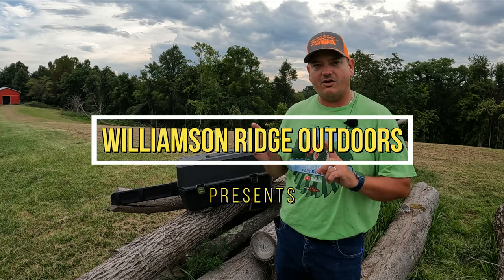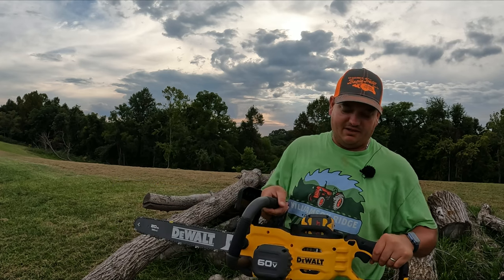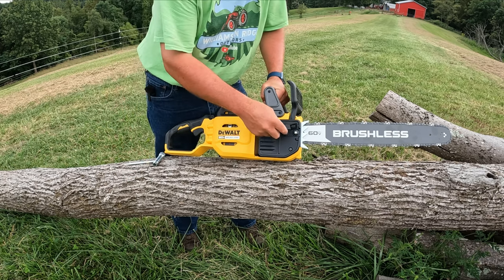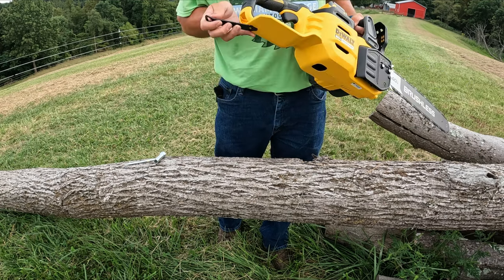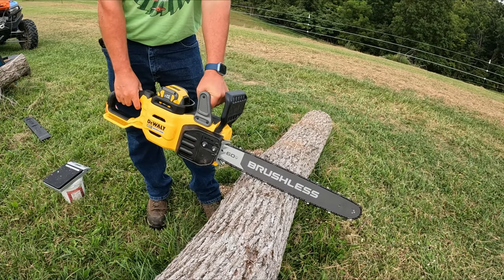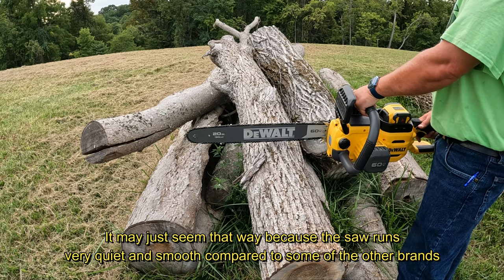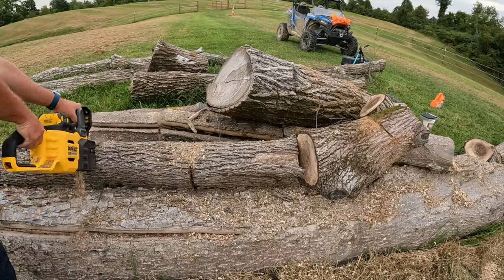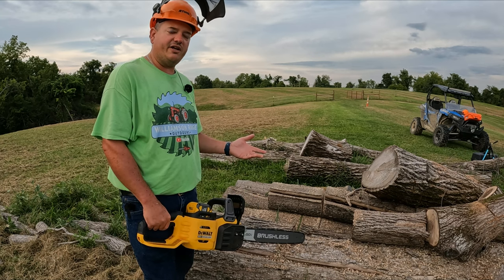DeWalt 20 Inch 60v Battery Chainsaw First Look and Test #238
Hey everyone! In this video we’re taking a look at the new DeWalt 20 inch 60v Battery Chainsaw. I have been waiting for a 20 inch battery chainsaw for a while and preordered this one in March of 2022 and just now finally got it, so, we’re going to take a first look at it and give it a test run, and I’ll give my first opinion on this new DeWalt beast.

Equipment List
EastonMade 9-16 Commercial Wood Splitter
EastonMade STK24 Firewood Conveyor
Kubota M6060
Echo CS-590 Timberwolf
Echo CS-346
Dewalt 20Max Grease Gun
MTL Grapple
00:00 Introduction
01:15 Weight
01:44 Size
02:19 Scale
03:07 Bar Tool And Chain Adjustment
04:48 Chain And Bar Size
05:28 Battery
06:53 Cut Test
10:57 Conclusions